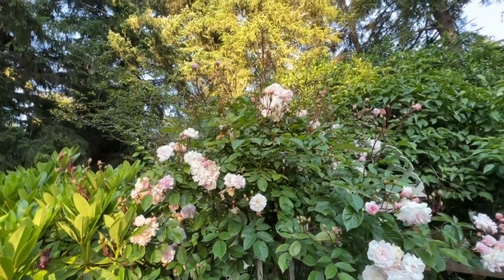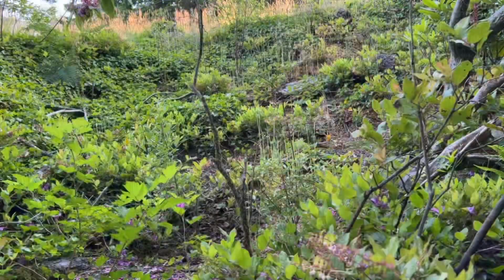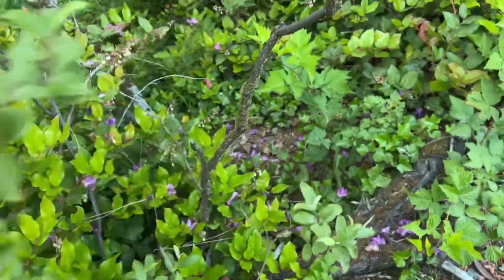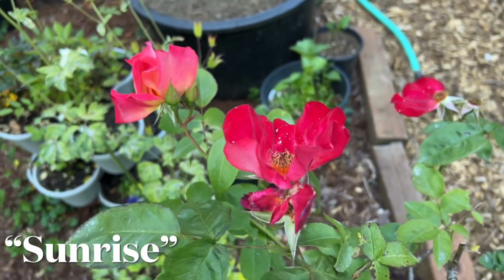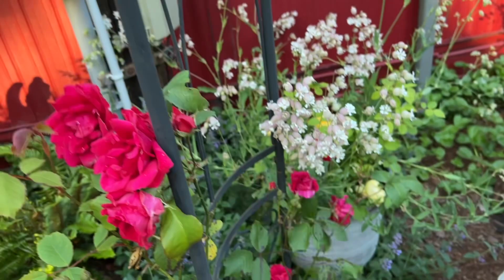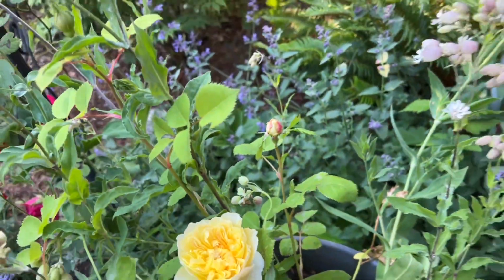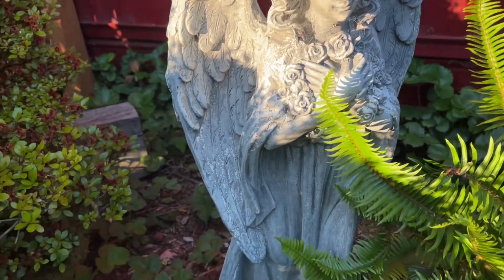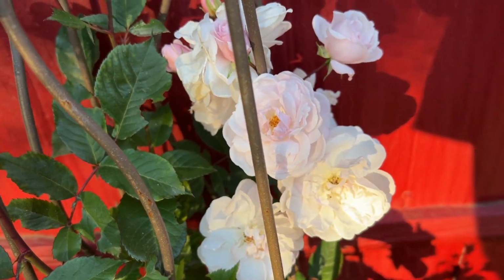Home Rose Garden Tour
I couldn’t believe how many roses were in bloom all at once. I was so surprised to realize how many roses I actually have.